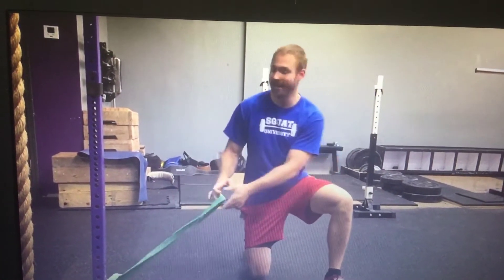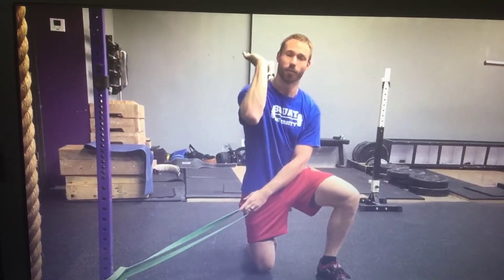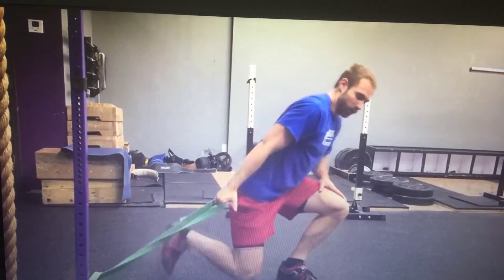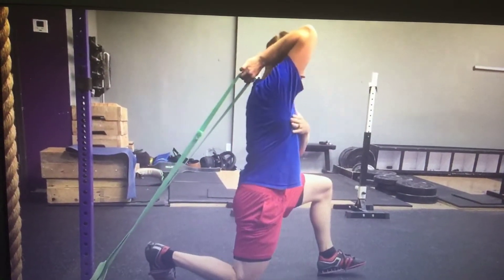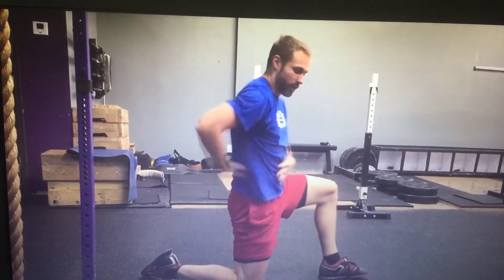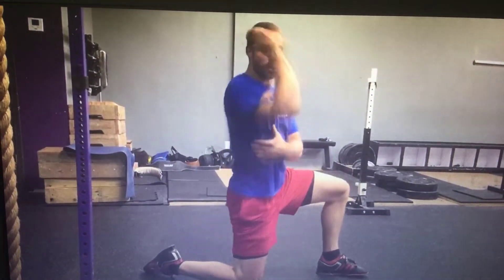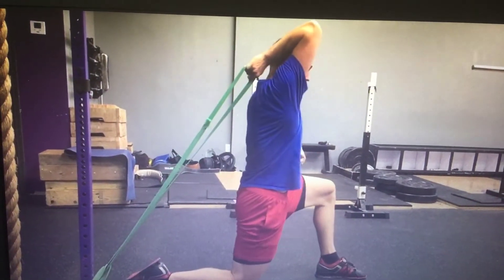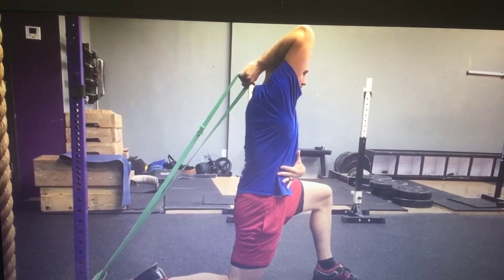18. Juni 2019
Banded Front Rack Lat Stretch